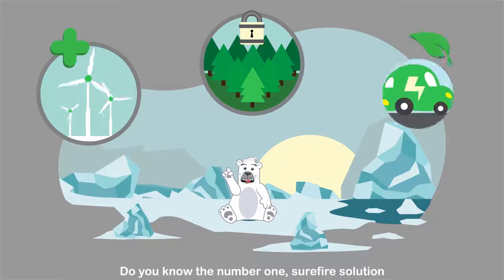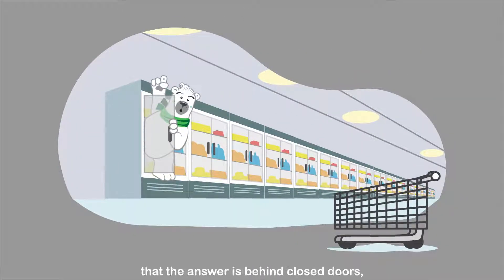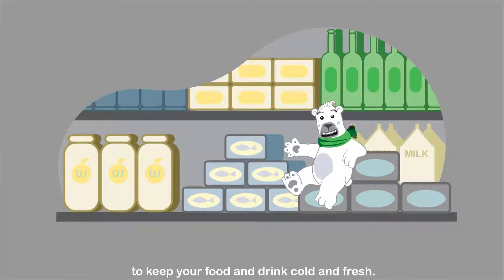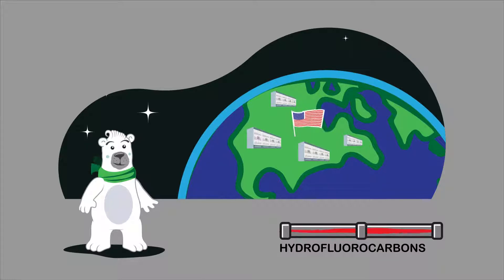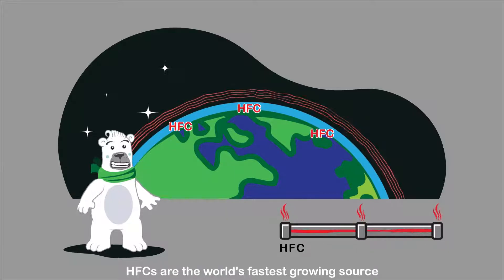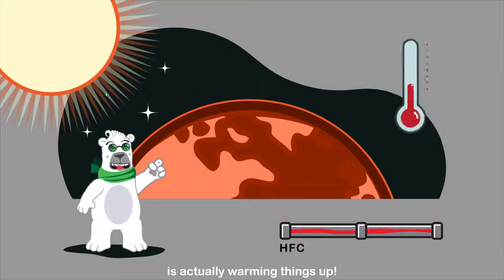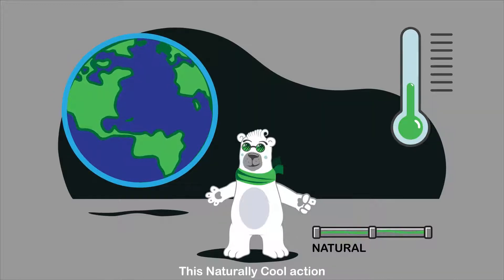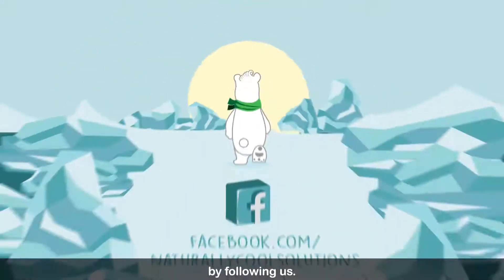The #1 Climate Solution — Naturally Cool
Do you know the #1 climate solution?

Refrigeration is the most important and overlooked opportunity to combat climate change. Climate-friendly natural refrigerants are the solution.

The single most important thing YOU can do is spread awareness.